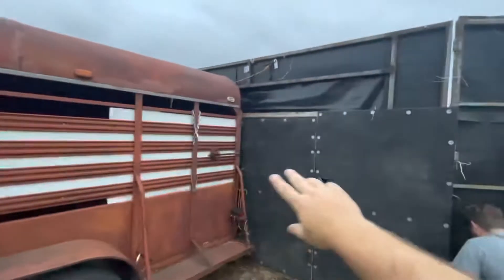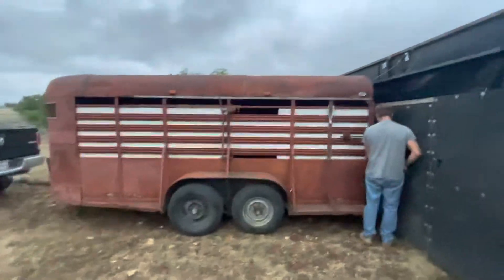How to trap invasive animals in Texas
In this video I show you the byproduct of actively trying to catch invasive deer in Texas. It took almost 2 years to get to this point. But we finally successfully trapped axis deer.